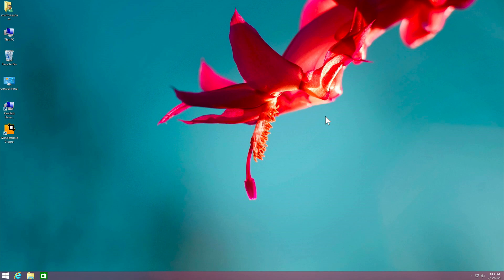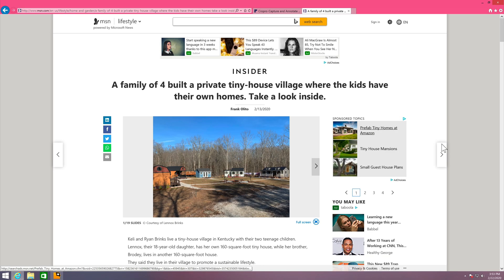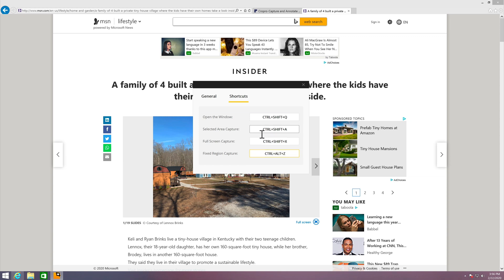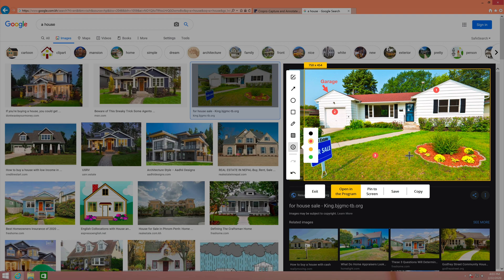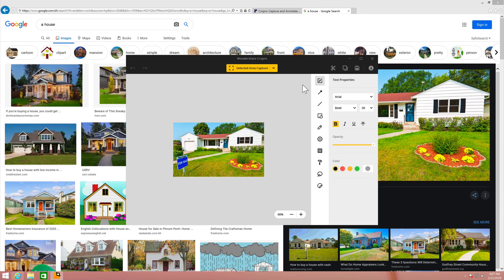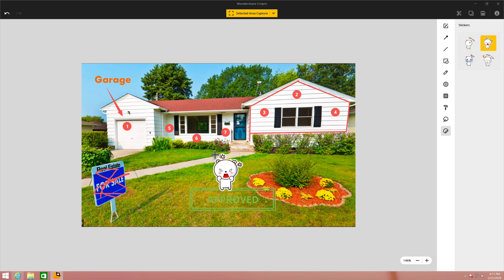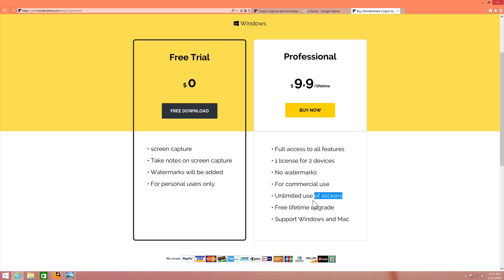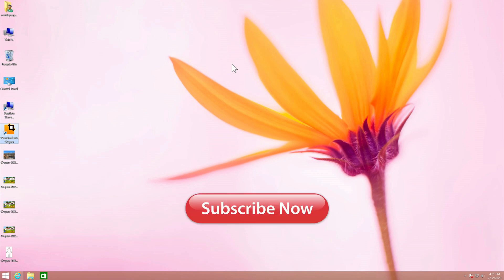Best Screenshot Tool for Windows and Mac: Cropro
Cropro lets you quickly capture computer screen in a customized way, make visual how-to guides, give better feedback and make your communication more productive. This application is lightweight, but effective in capturing computer screen. It also provides a handy pre-capture and post capture editing tools to make the captured images look stunning.